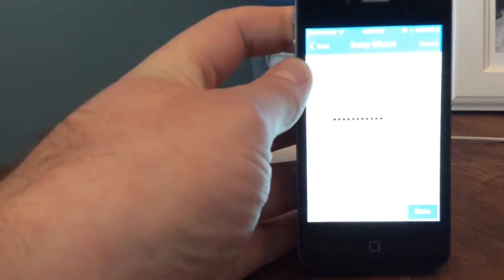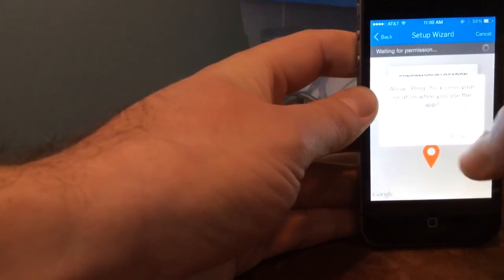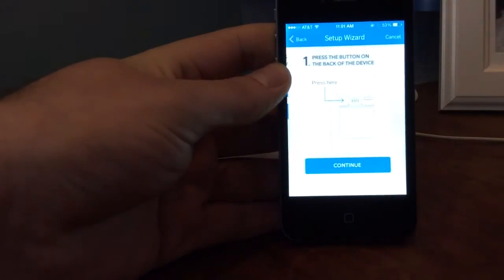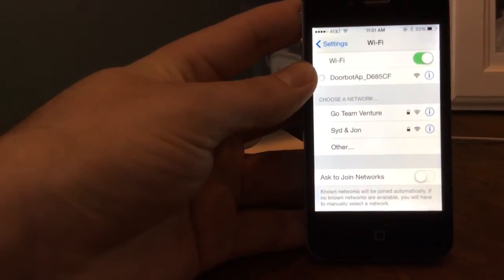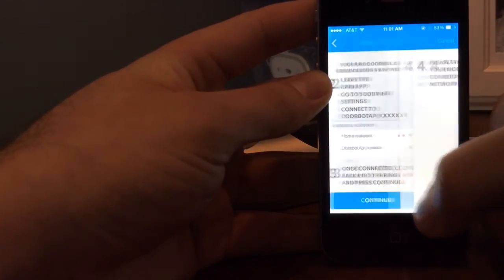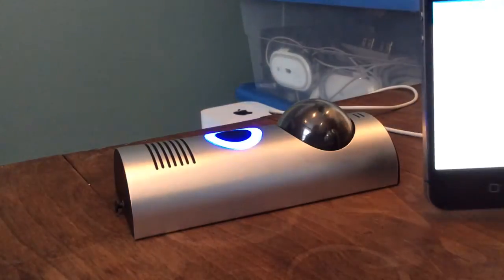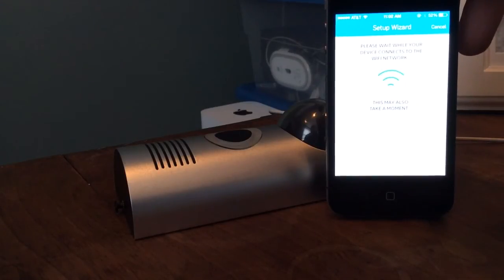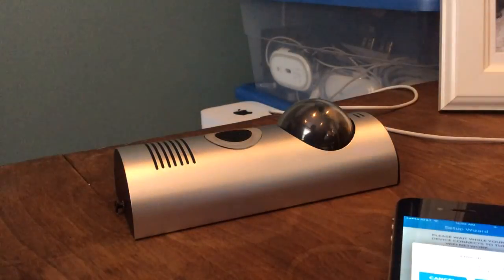Doorbot Setup Wi-Fi Error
My old Doorbot won't complete setup on the new Ring Video Doorbell application.